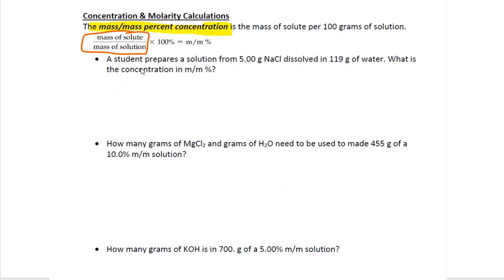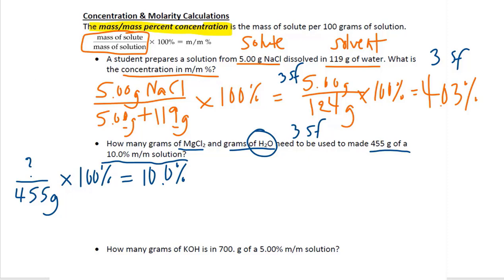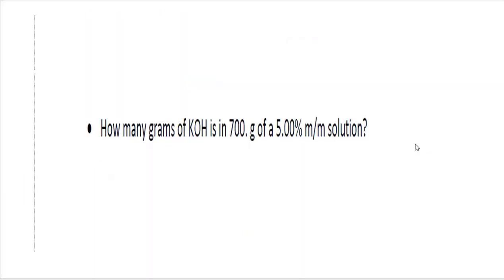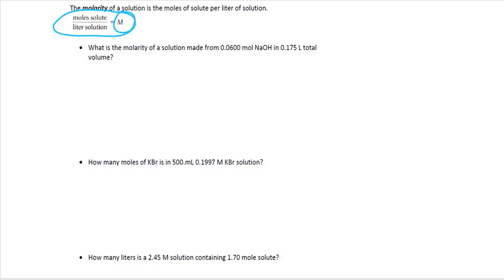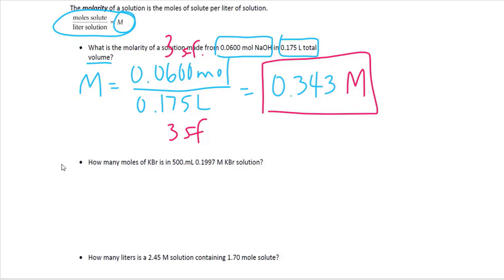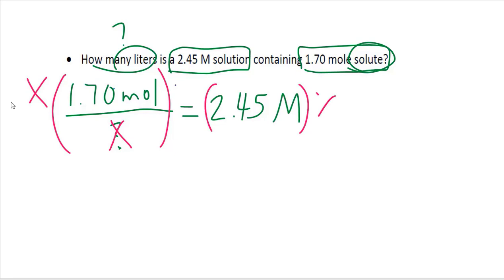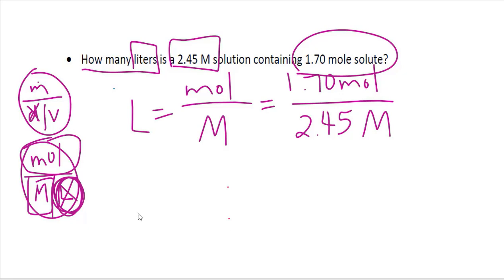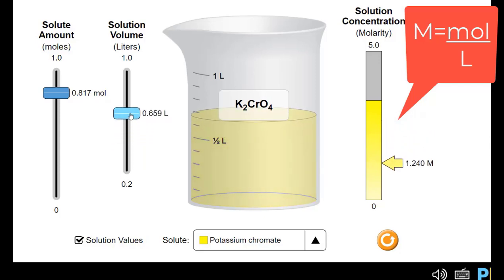CHM 100 Calculating Molarity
Calculating mass/mass % (mass of solute/mass of solution)% and calculating Molarity (moles of solute / Liters of solution) and understanding the concepts